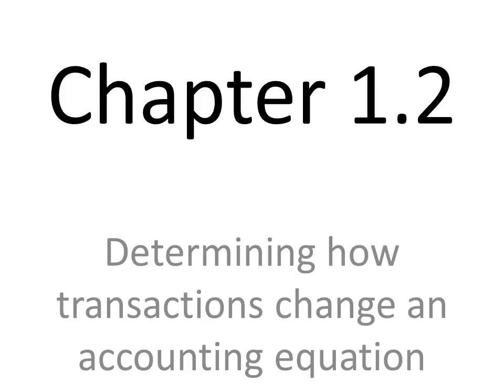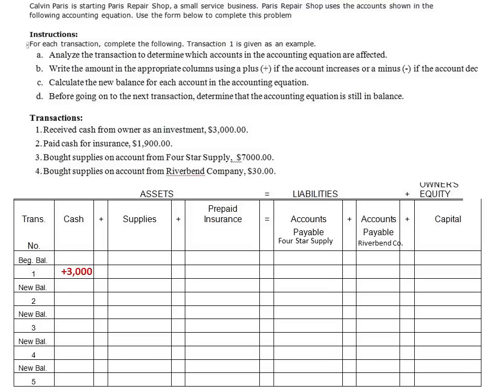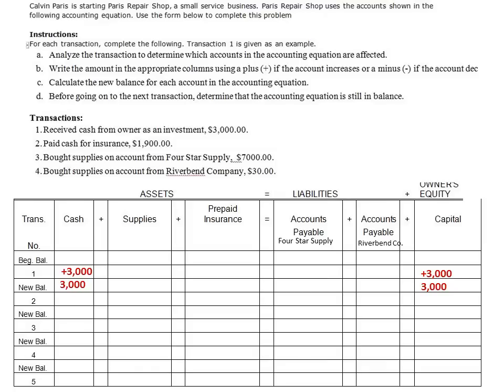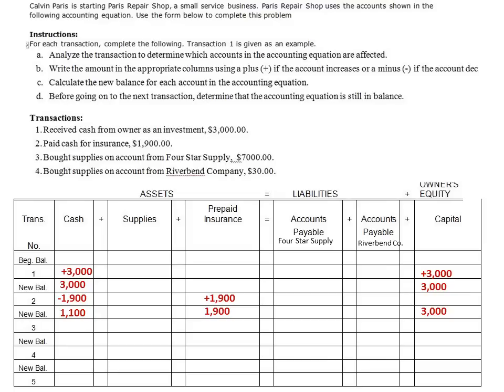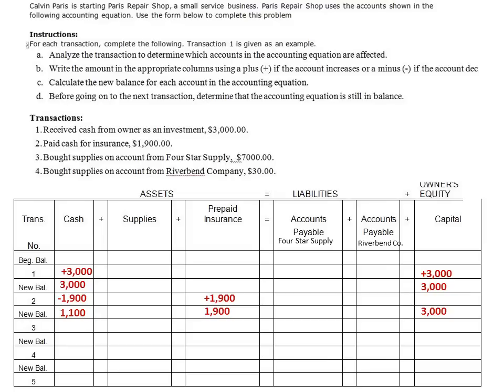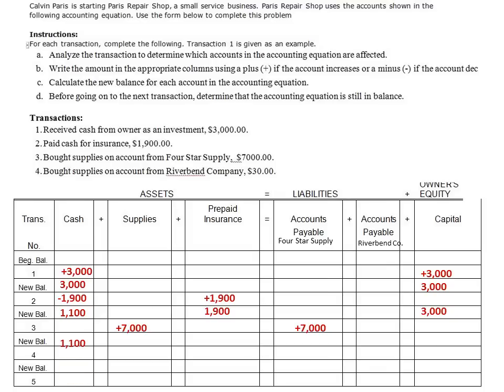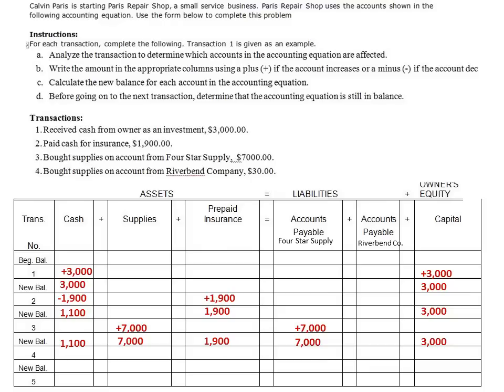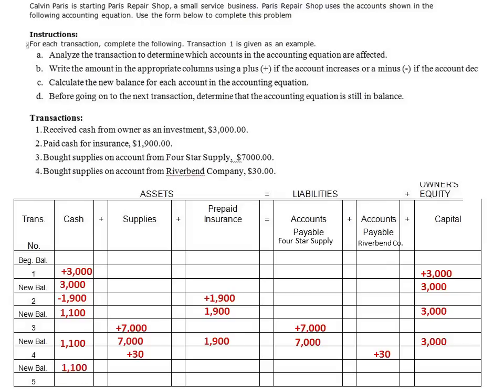Determining how transactions change an accounting equation Chapter 1.2